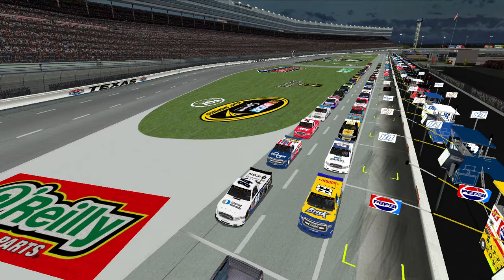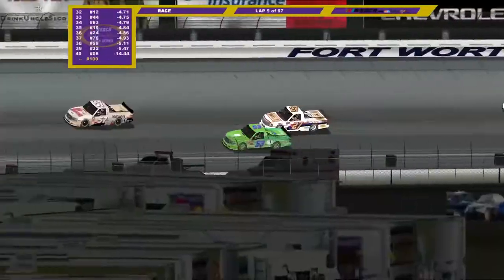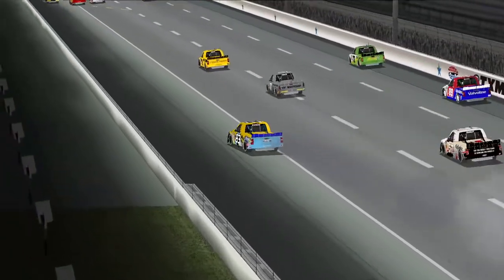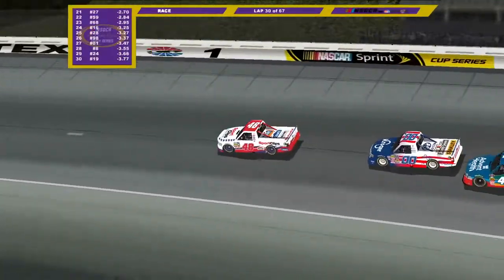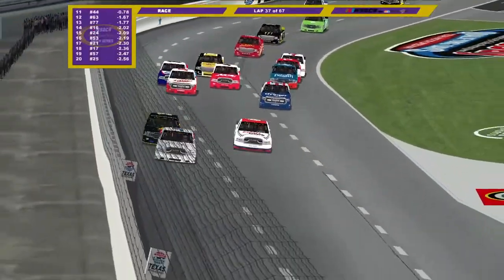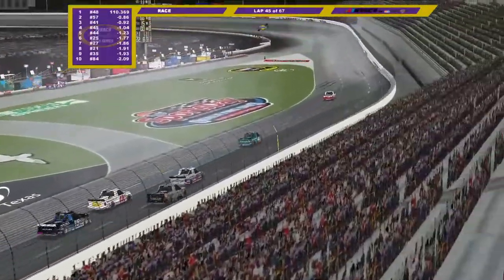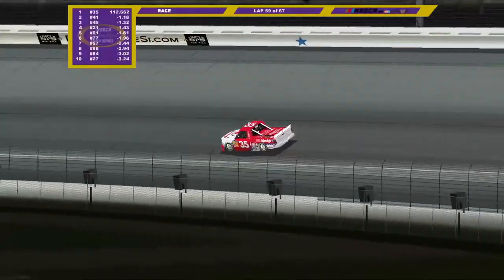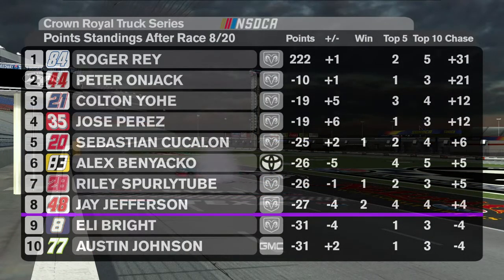NSDCA Crown Royal Truck Series Season 4 Race 8: Kleenex 350 at Texas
We head to Texas Motor Speedway for a night race at the 1.5 mile oval before the big event in Cup tomorrow. Who will be able to take home the victory after 67 laps in Texas?